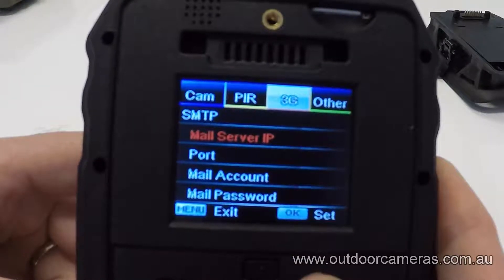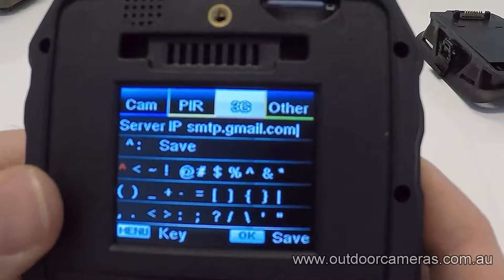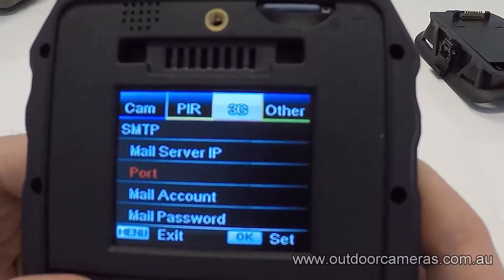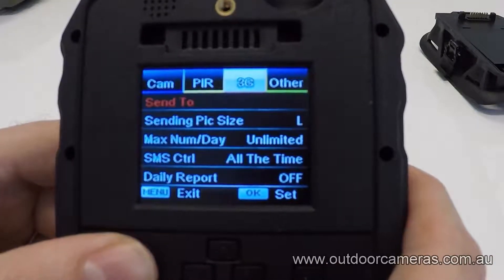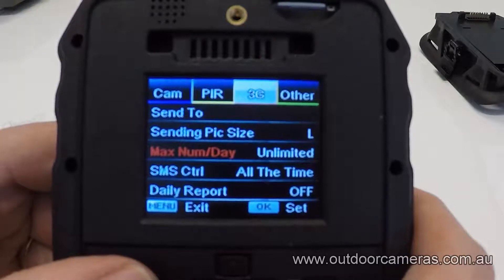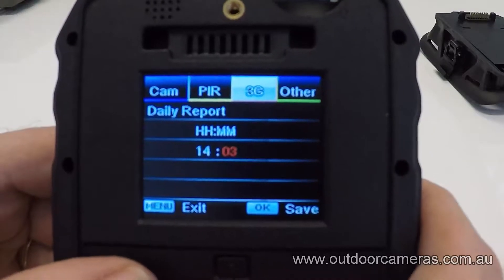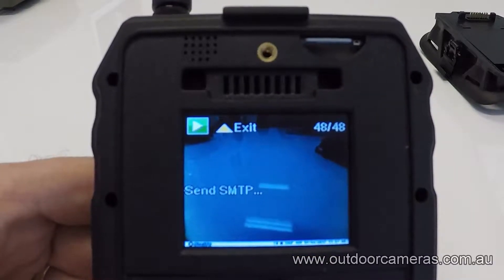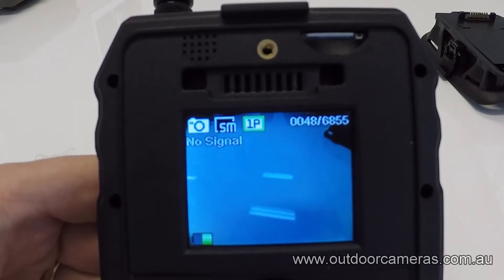Swift 3C 3G Email Setup - SMTP